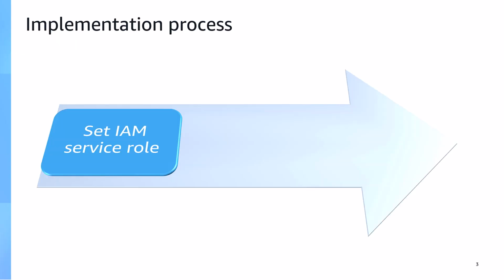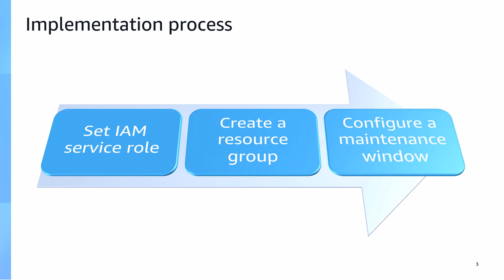Cost Optimization of RDS instances - Schedule start and stop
When thinking of the cost optimization of your cloud usage, scheduling the start and stop of Amazon RDS instances is valuable because it allows organizations to automatically shut down databases during periods of inactivity—such as nights or weekends—thereby reducing compute costs since you are not billed for DB instance hours while the instance is stopped.
This approach is especially beneficial for development and test environments, ensuring that resources are only running (and incurring compute charges) when actually needed, while still retaining storage and backup data for quick reactivation.
In this video, I demonstrate how to setup IAM, AWS Resource Groups and AWS Systems Manager to automate the startup and the shutdown events of your RDS instances.